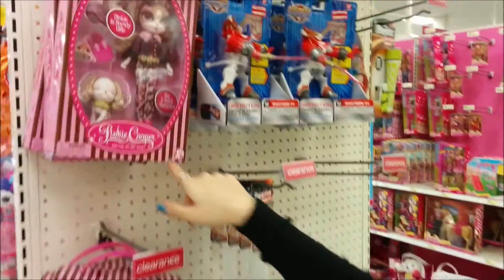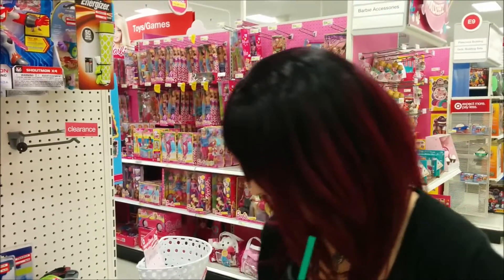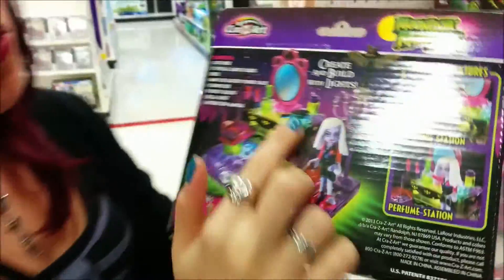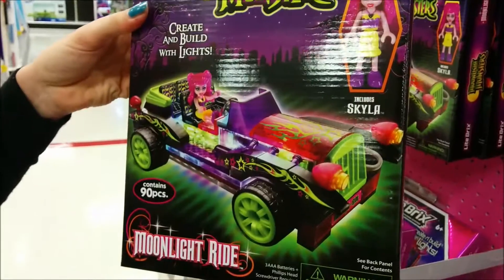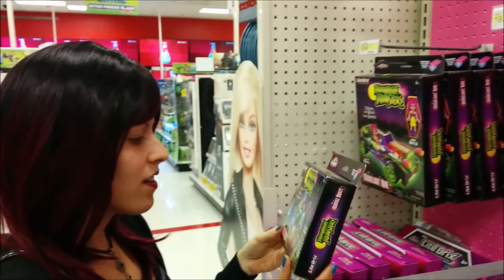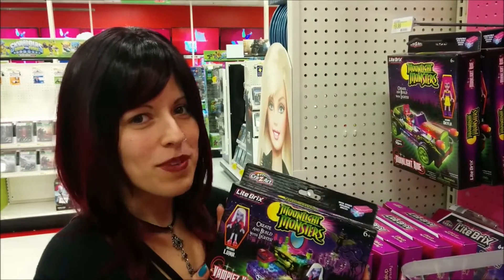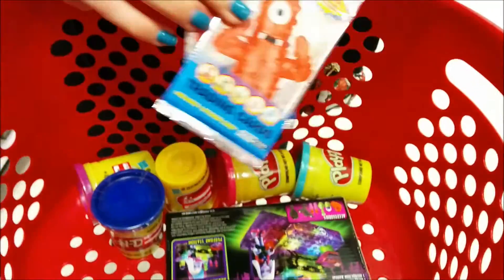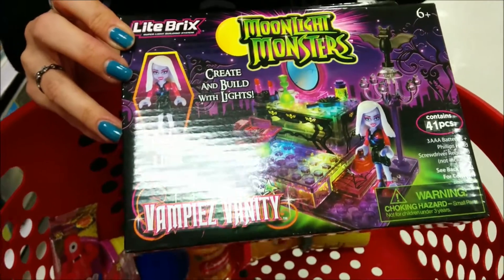Doll Hunting with The Doll Circle 3-27-14 finds a new toy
Found a new toy that I am excited about, which I will be reviewing. Moonlight monsters is a new from Lite Brix.